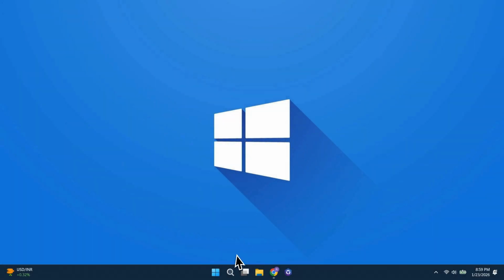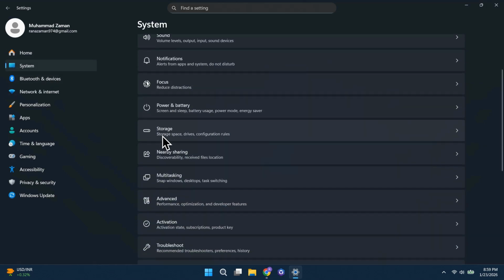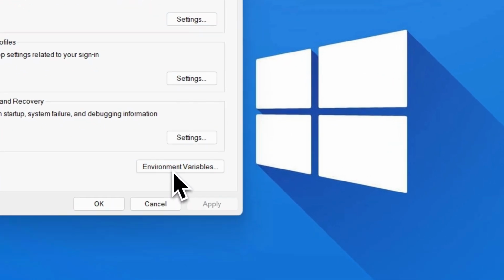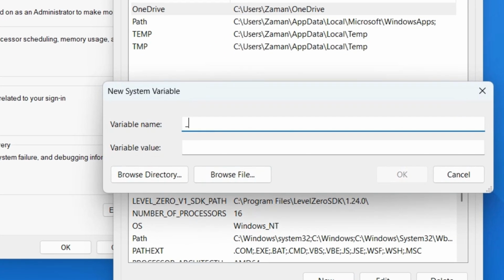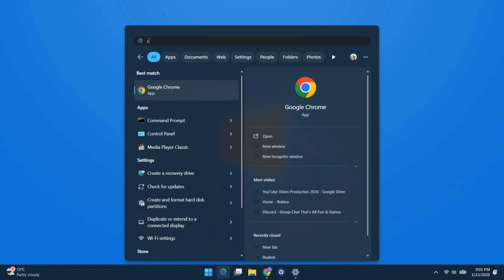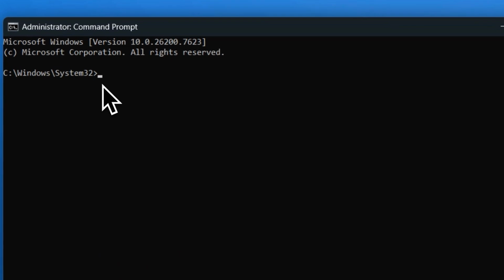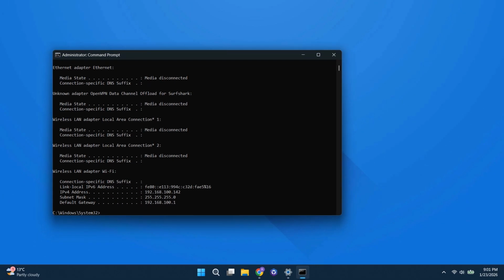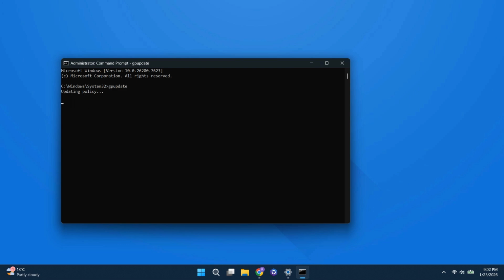How To Solve Java Virtual Machine Launcher Error (Best Method)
Seeing the Java Virtual Machine Launcher error on your PC? In this guide, I’ll show you the best method to fix JVM errors on Windows 10 and Windows 11 step by step.
Perfect for Java applications, games like Minecraft, and software that require Java to run.
Follow these steps to solve the Java Virtual Machine Launcher error quickly and safely.